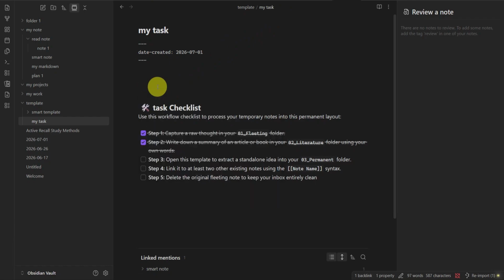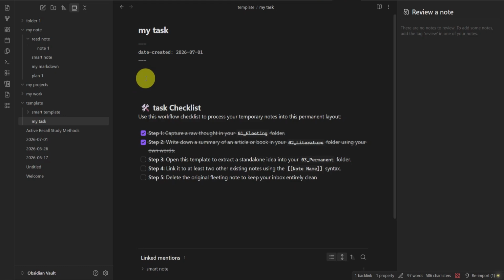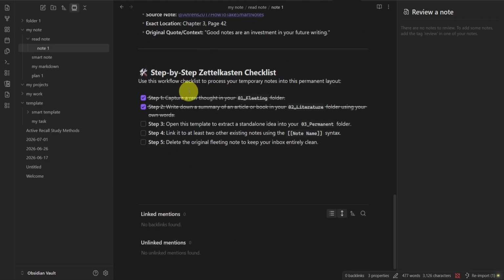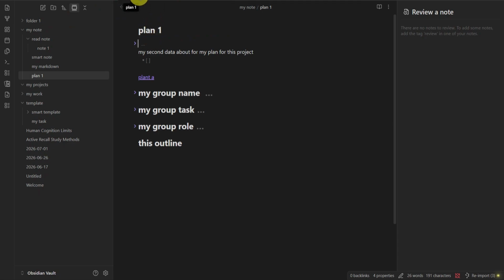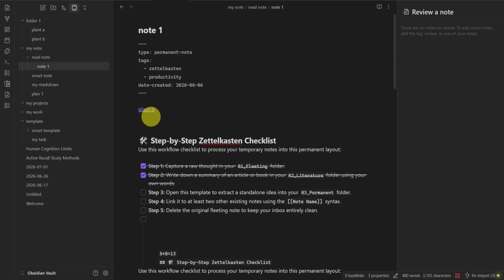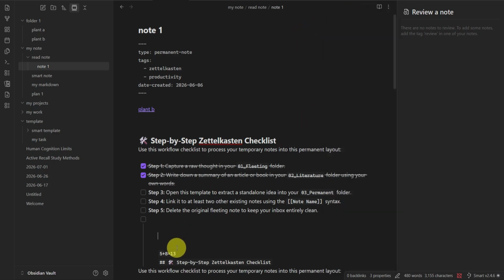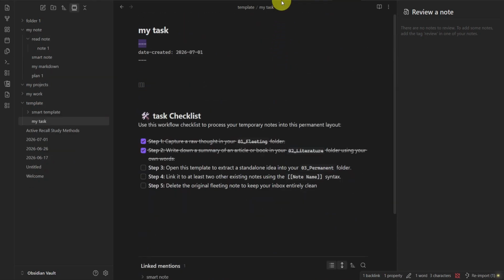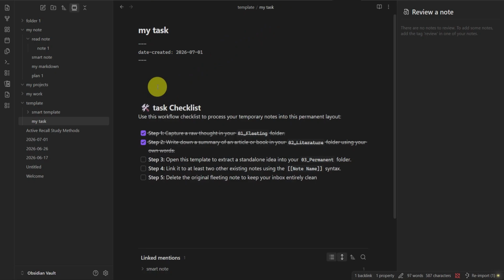How To Cross Link reference Your Notes In Obsidian [2026 GUIDE]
How To Cross Linkreference Your Notes In Obsidian [2026 GUIDE]